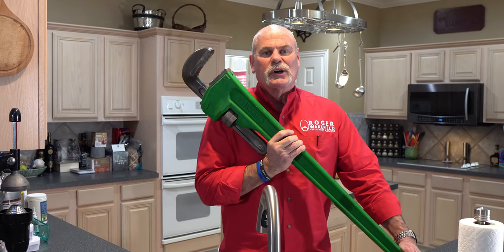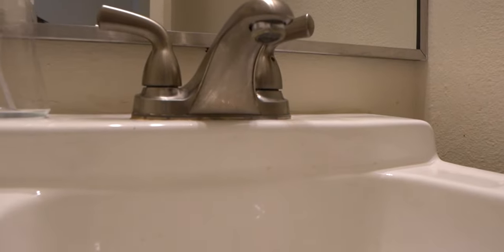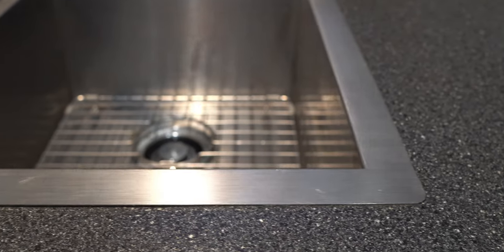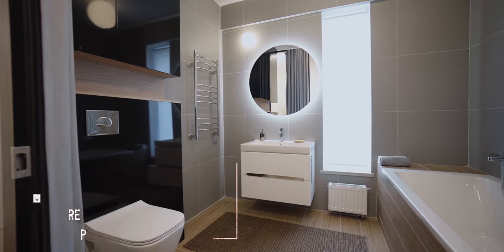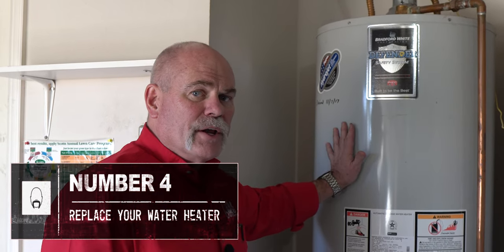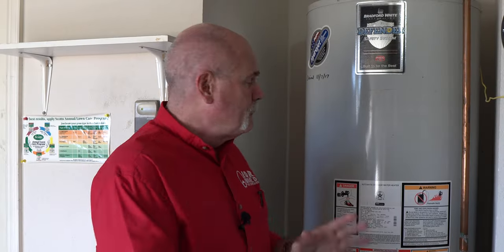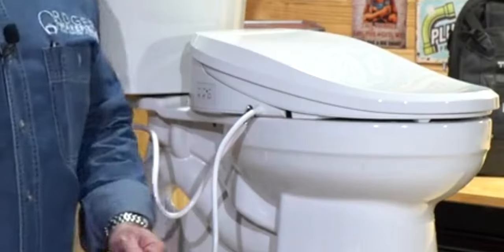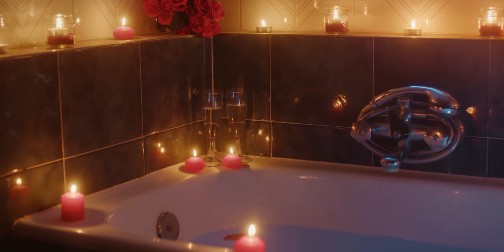EASY DIY Plumbing Upgrades Around the House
You don't need to be a professional plumber to make easy plumbing upgrades around your house. In this video, I'll show you how to replace a faucet, shower head and sink in just a few minutes. So watch and learn - and upgrade your plumbing today!

⏰ Chapters:
00:00 Honey Do List for Valentines Day
00:30 Fix a leaking faucet
01:27 Replace kitchen faucet
03:16 Replace your toilet with a bidet
04:30 Replace water heater
05:37 Replace shower head
07:05 My favorite thing I replaced in my house
07:30 BONUS

🔴 Links:

My Recommended Plumbing Study Guide